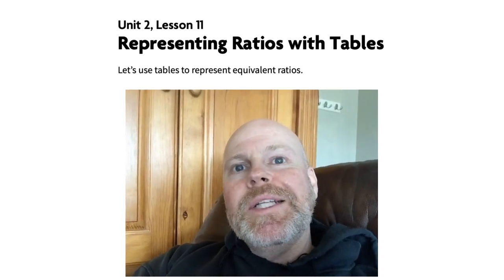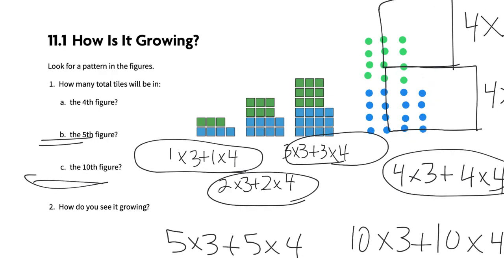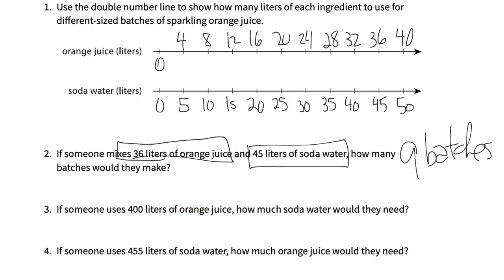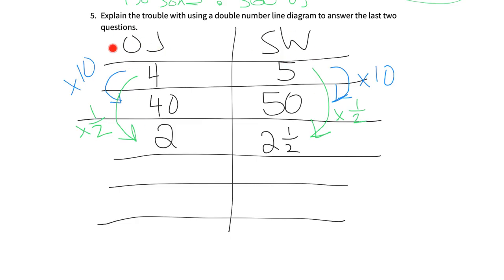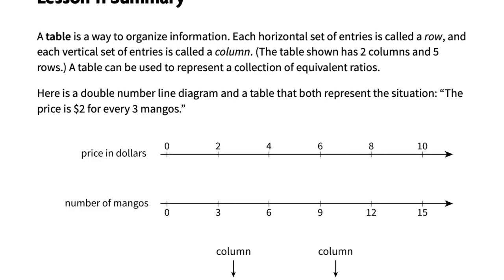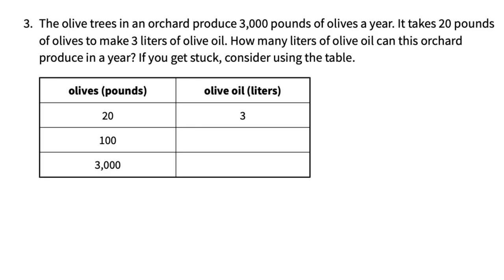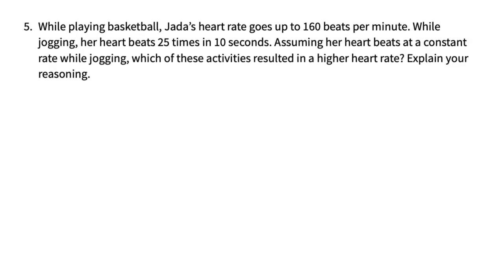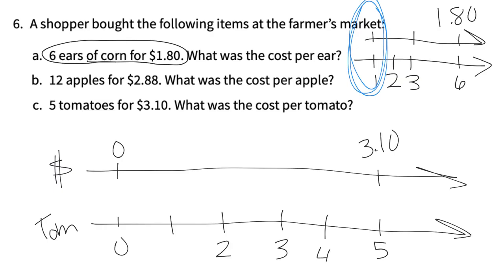Illustrative Mathematics Grade 6 - Unit 2- Lesson 11